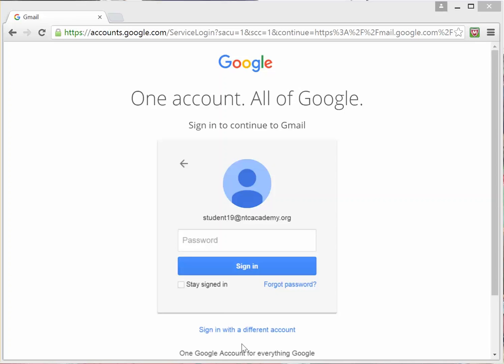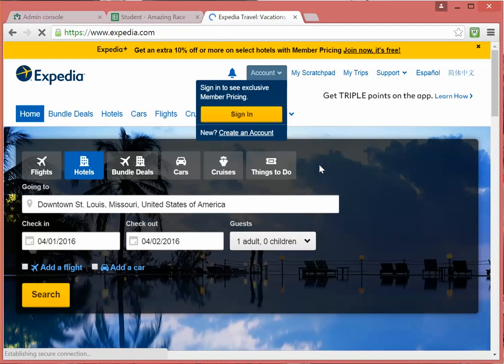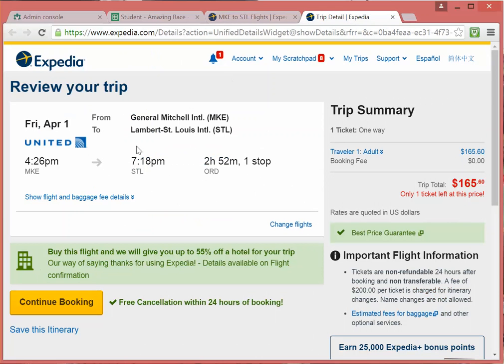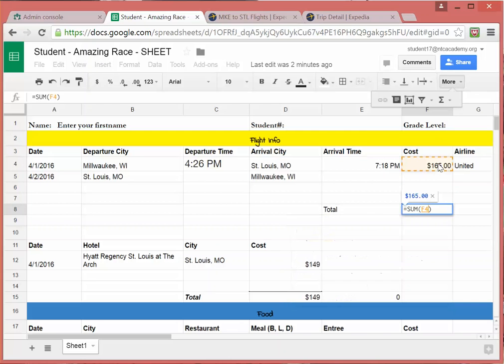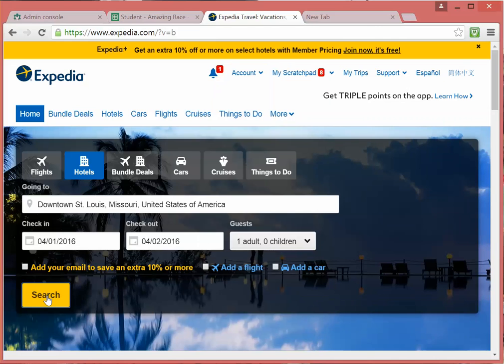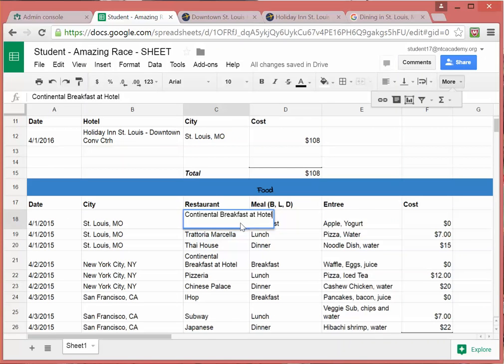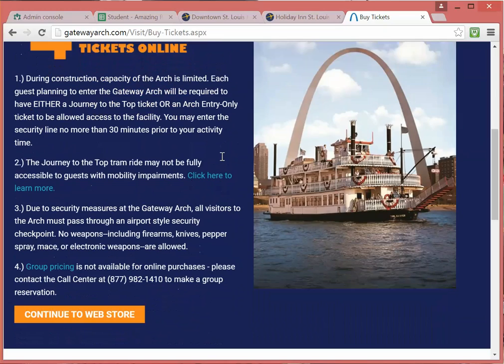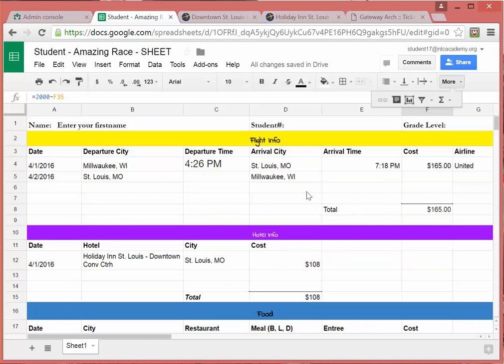SHEETS - Amazing Race